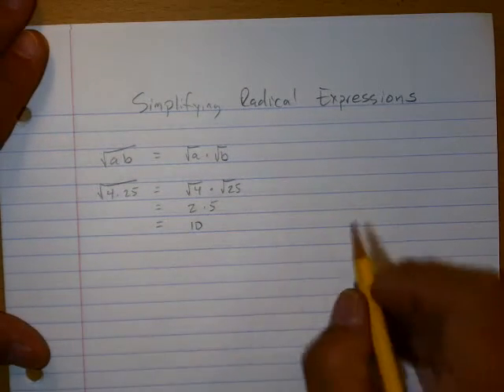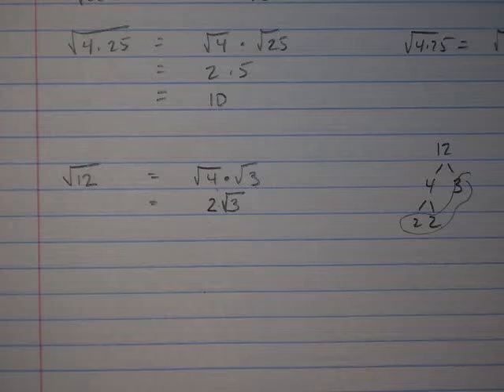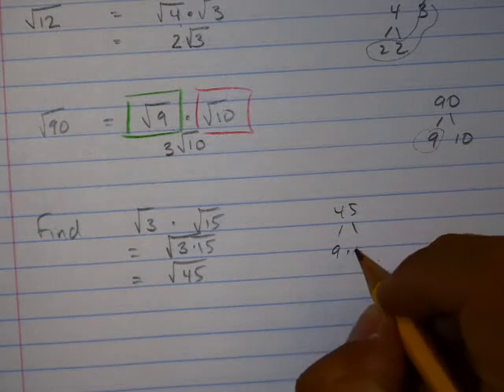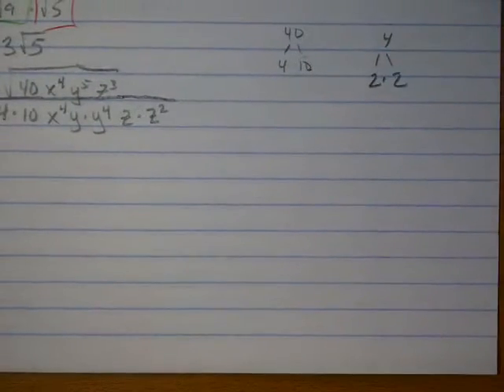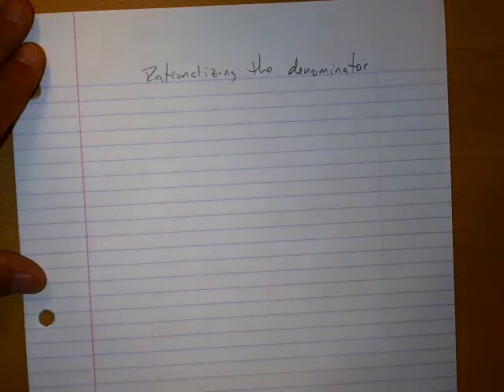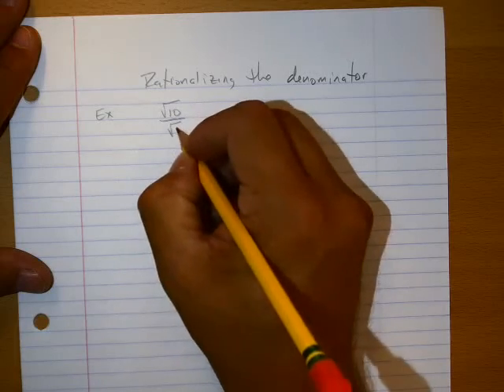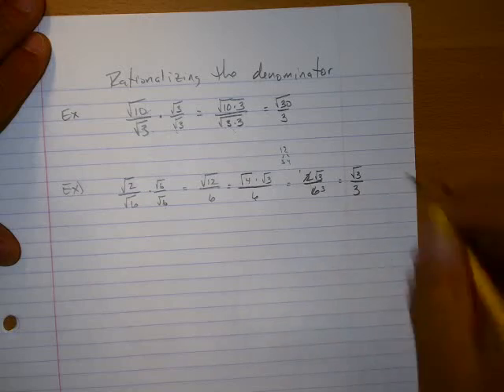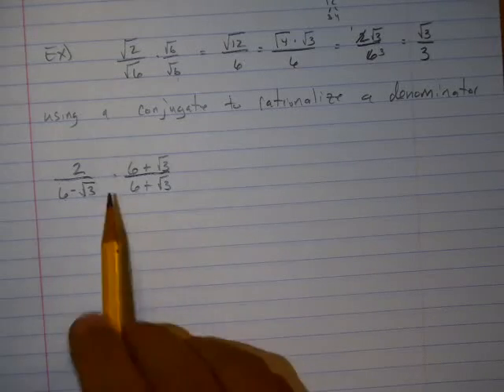Simplifying Rational Expressions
Simplifying Rational Expressions and rationalizing the denominator.